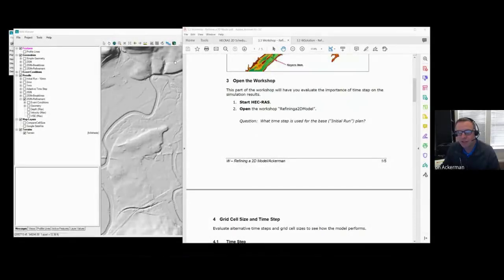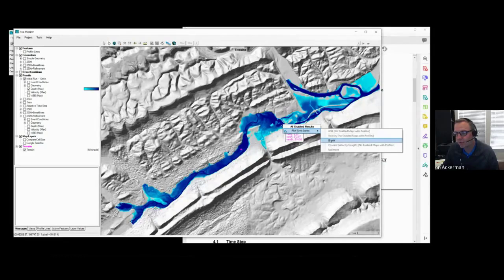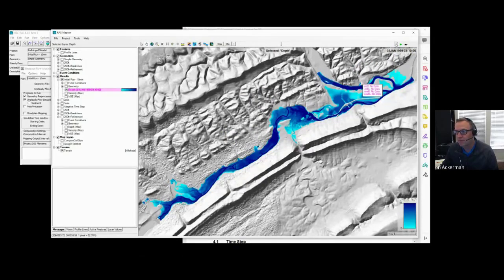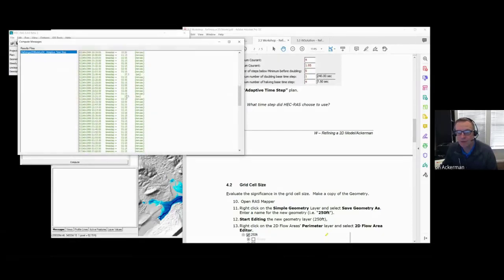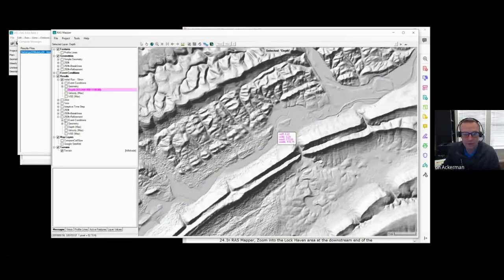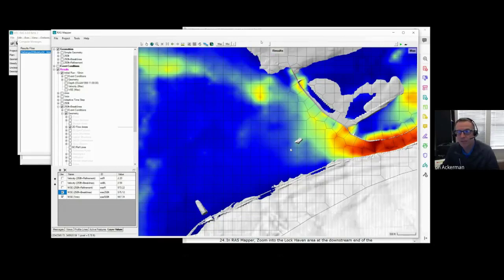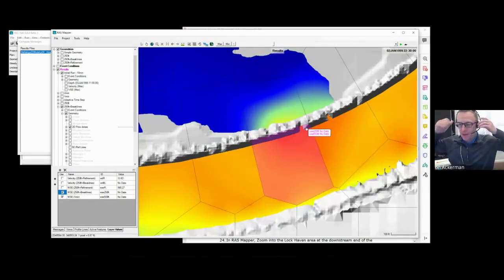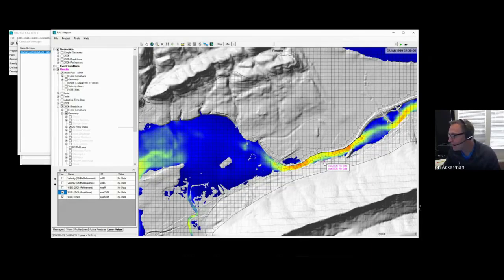HEC-RAS 2D Class: 3.3 - Workshop Review - Results Visualization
Presenter: Cameron Ackerman, PE, DWRE

Includes links to all lectures and workshop materials/reviews